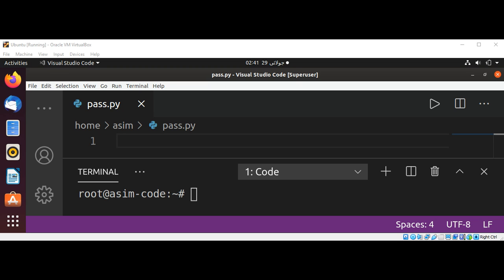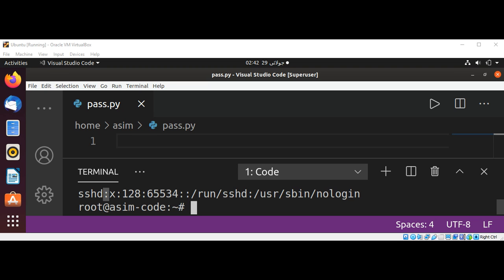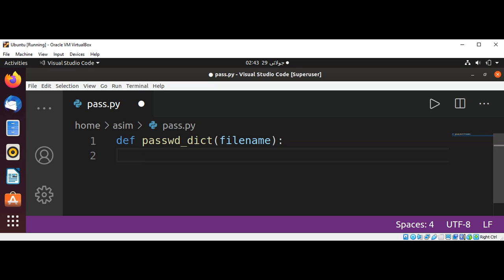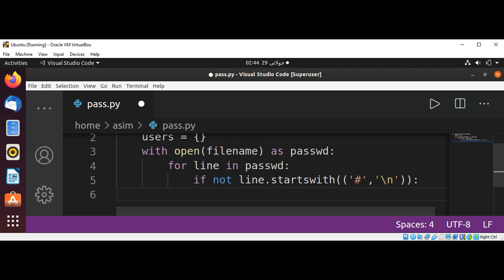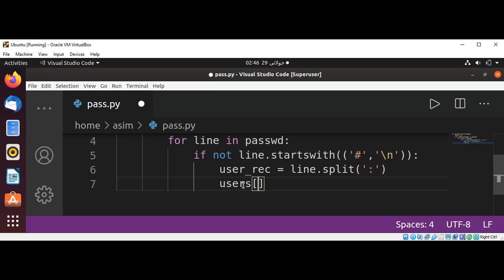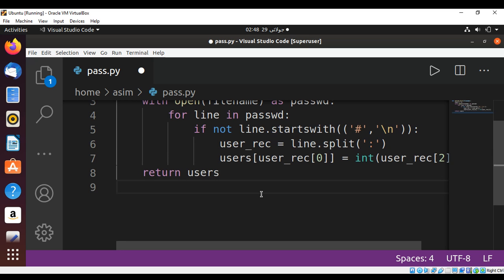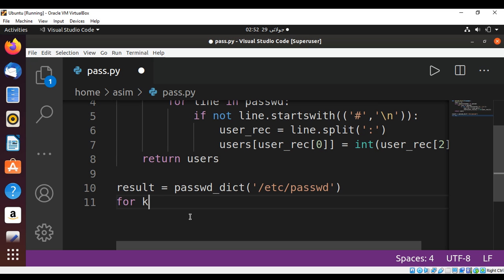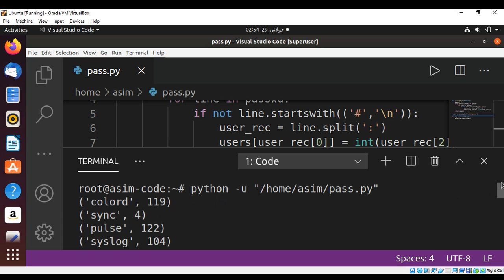etc passwd file to dict in Python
In this video we will learn how to read /etc/passwd file to dict in Python.